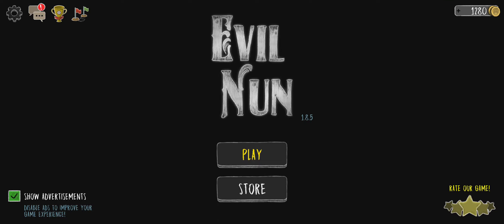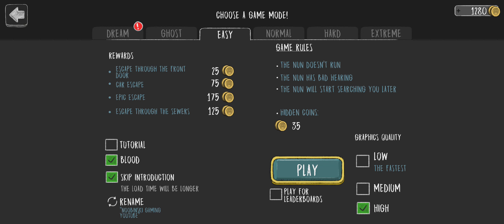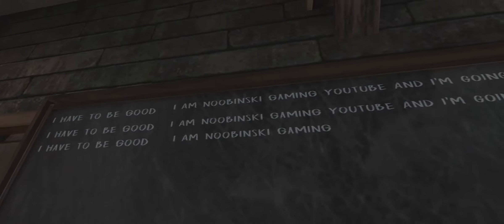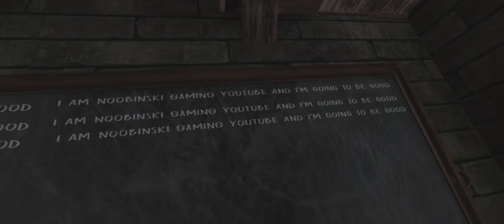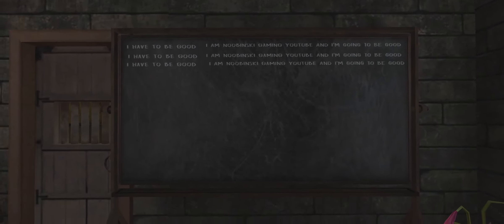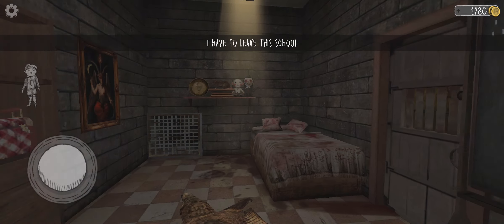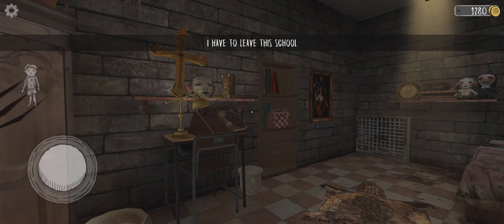Evil Nun - Beginner's Guide Part 1 - I Installed the Game, Now What? Escaping Tutorial Walkthrough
Evil Nun - Beginner's Guide Part 1 - I Installed the Game, Now What? Escaping from the school Tutorial Walkthrough